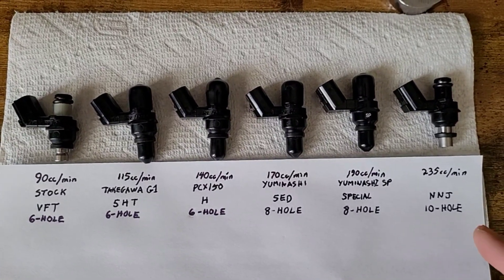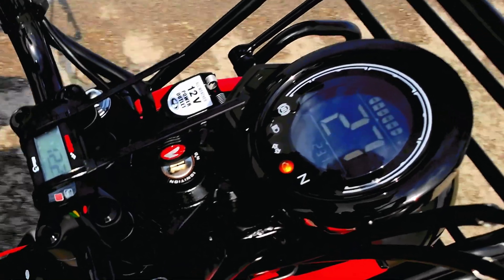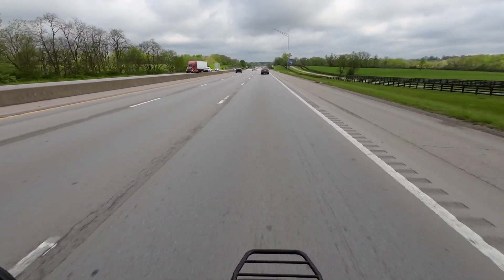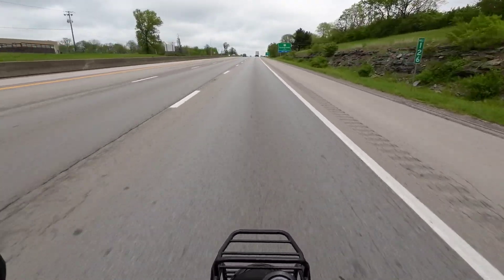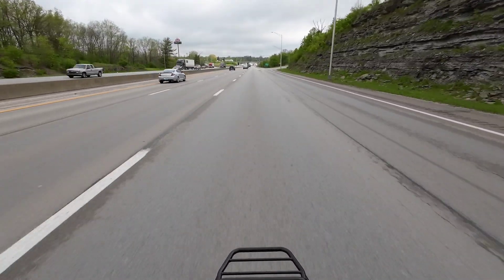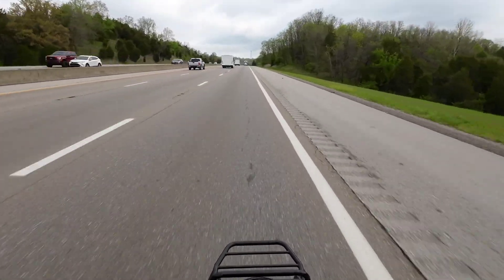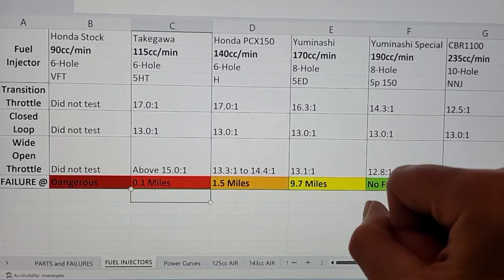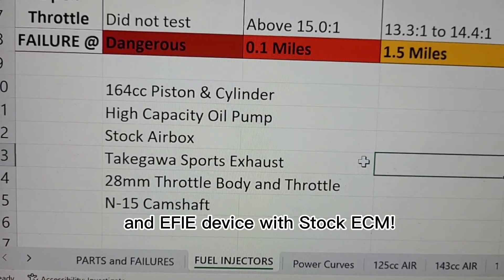GAGGLE of fuel injectors tested on a Honda Trail 125 w/164cc BBK! CT125 tuned the old fashioned way.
I have 6 fuel injectors to use with my Honda Trail with Stock ECM and EFIE mod.  Which one is best for my 164cc setup?